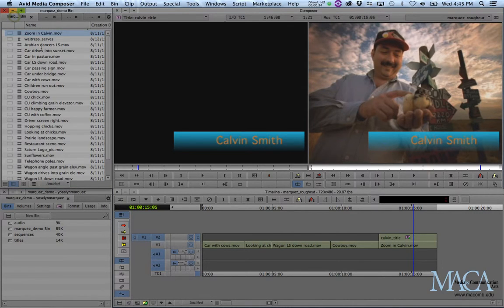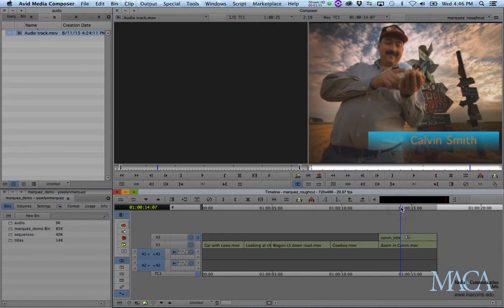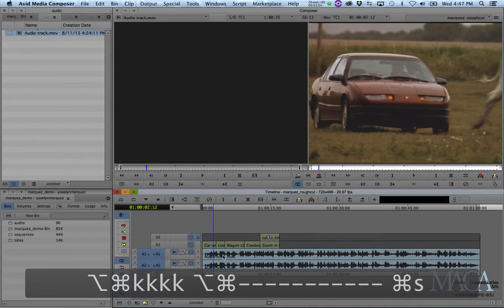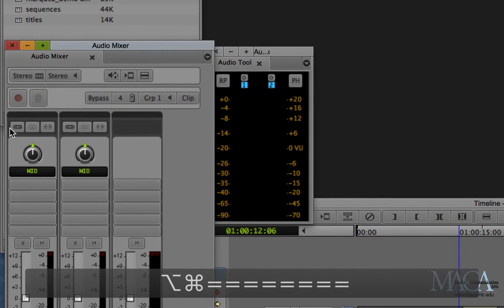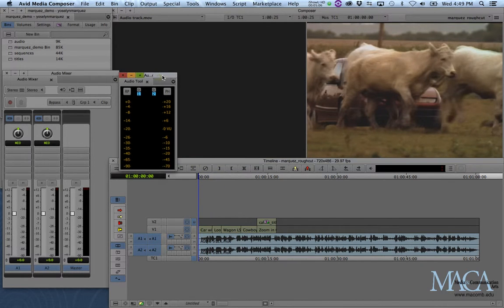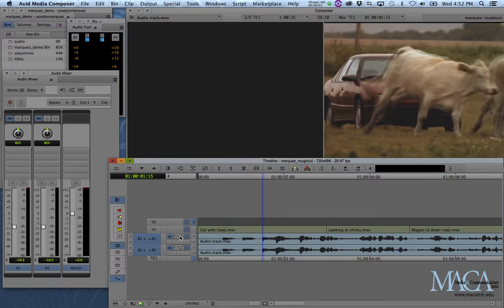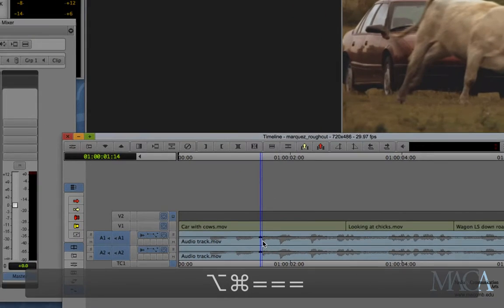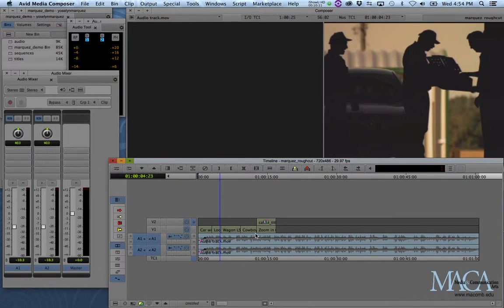6 audio edits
Demo on how to use the Audio Mixer and keyframe audio segments in AVID.